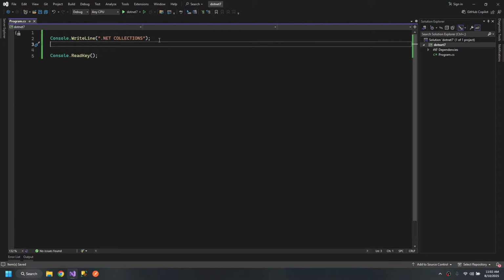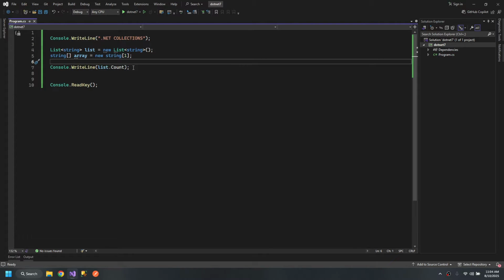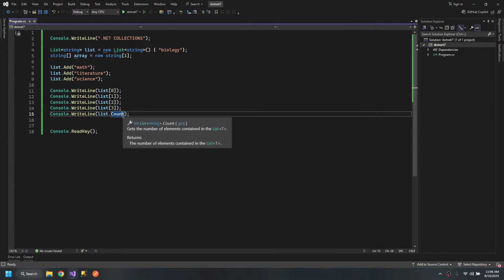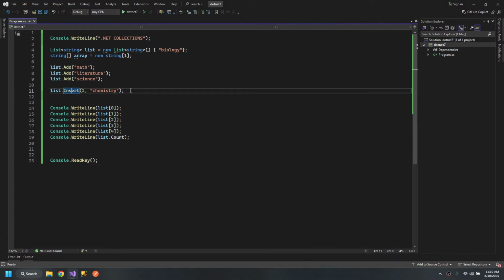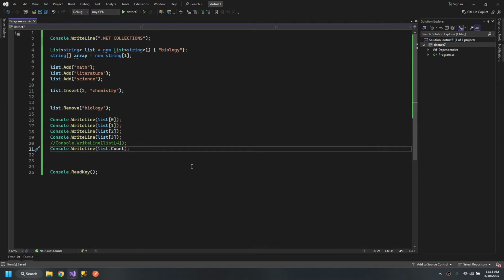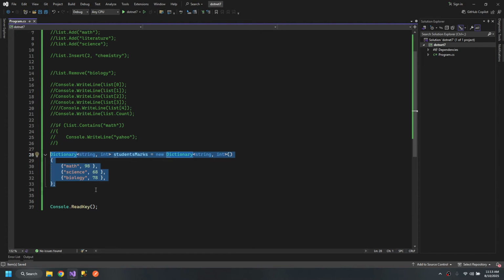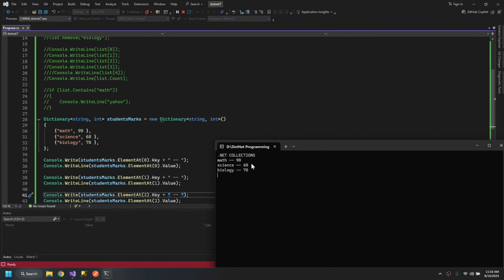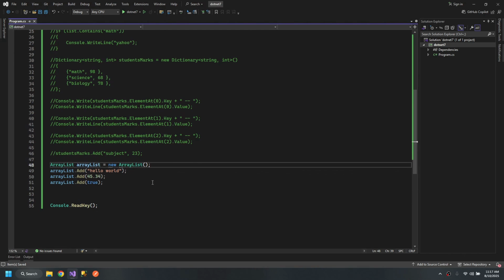List, Dictionary, ArrayList | .NET Collections | .NET C# Series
list, dictionary, array collection in .net c#
.net generic collection tutorial c# programming